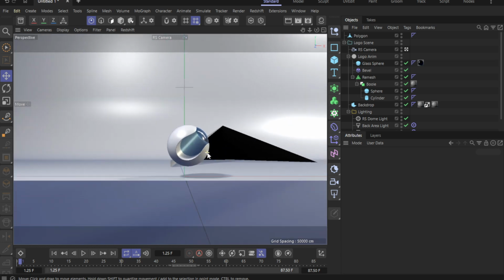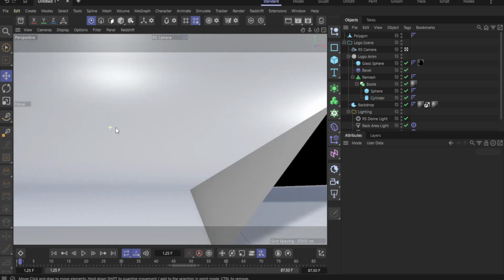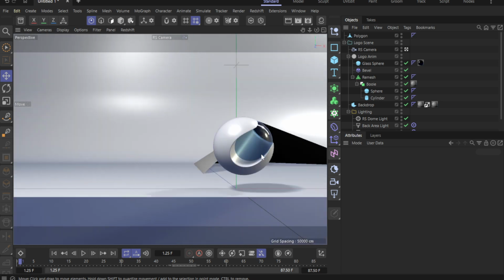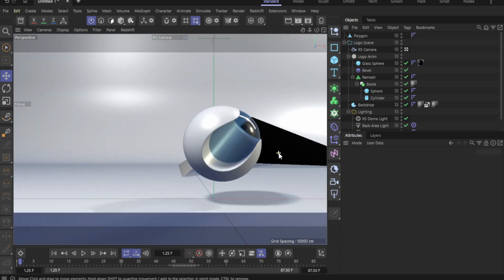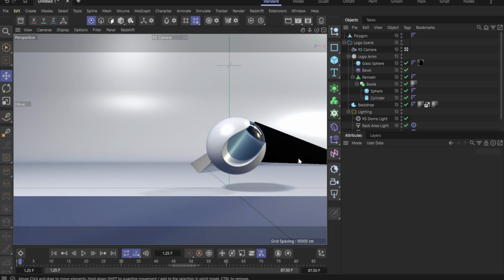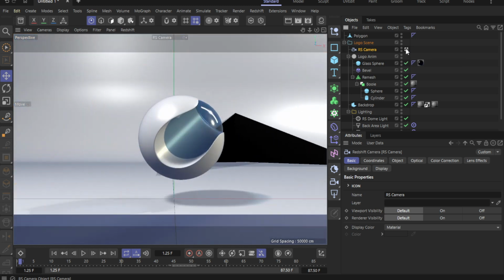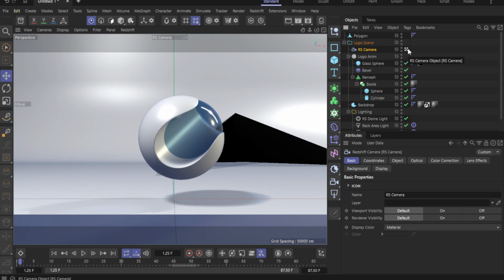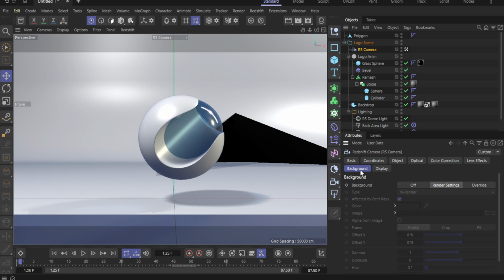How to Change Camera View Cinema 4D [2025 Guide]